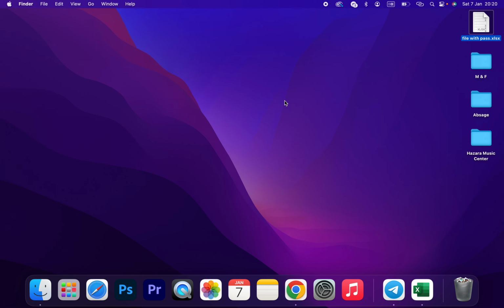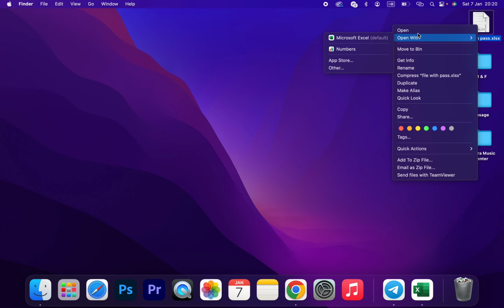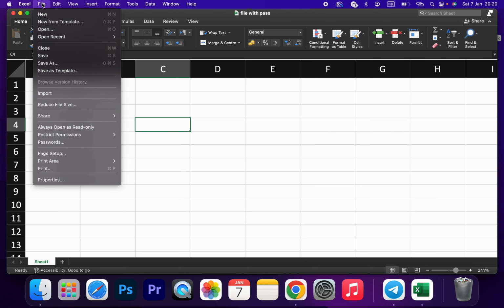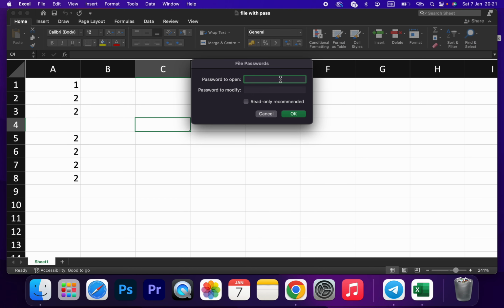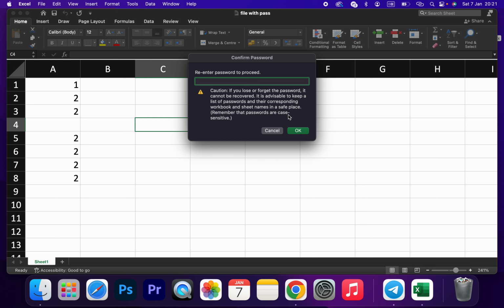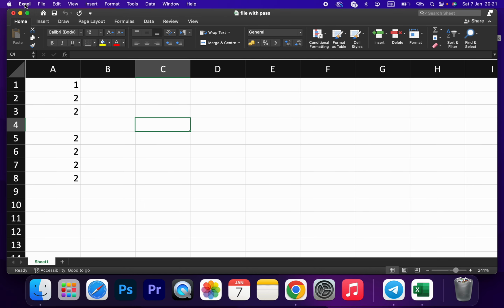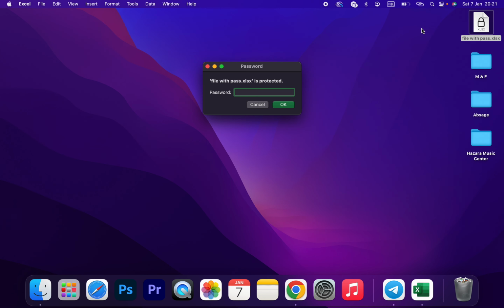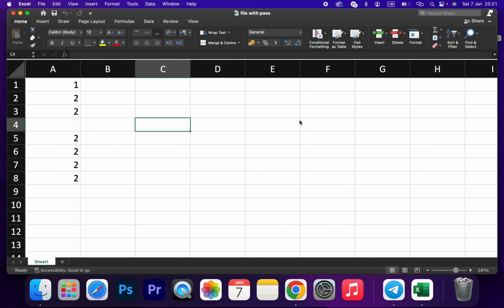How to protect/lock excel file with password on mac os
Hi Friends
In this tutorial I will show you how to protect excel file with password on mac os.